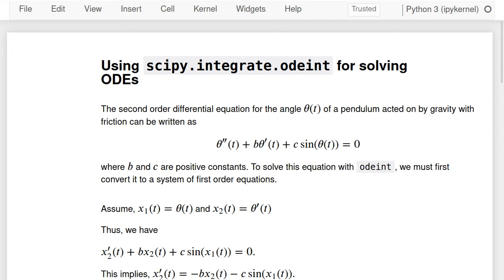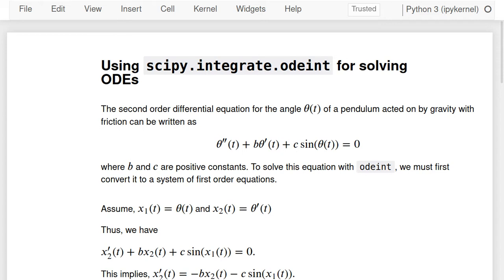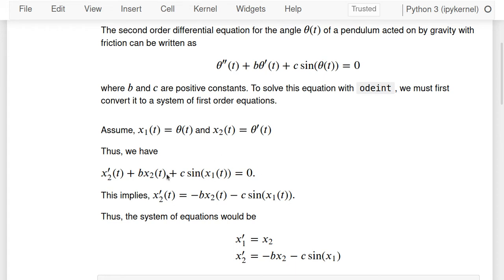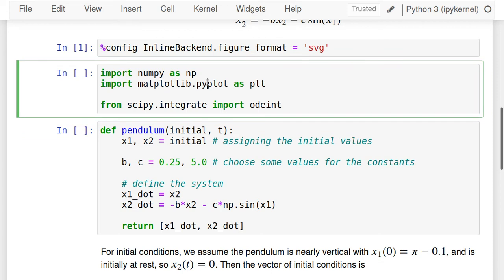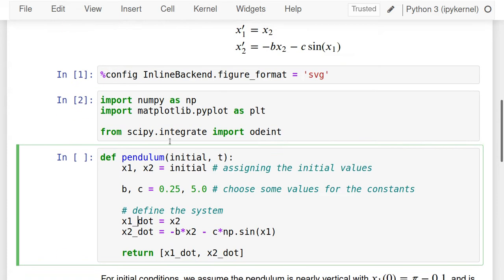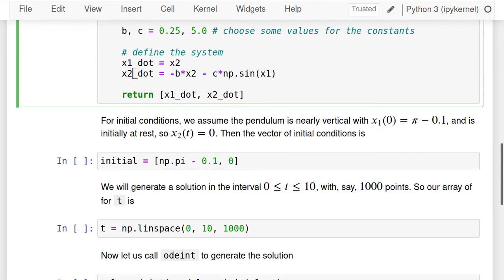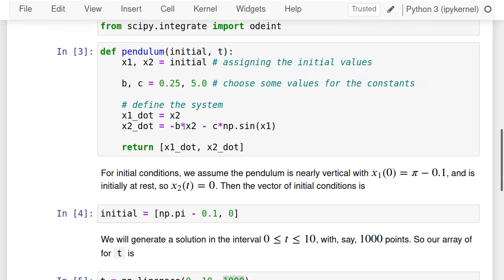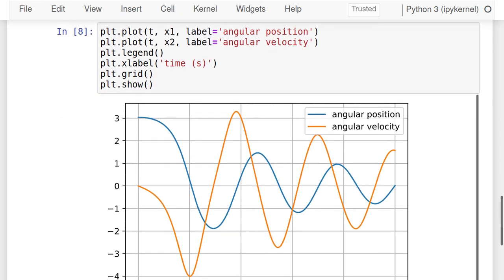Solving Ordinary Differential Equations (ODEs) Using Python + Scipy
Using scipy.integrate.odeint for solving ODEs.